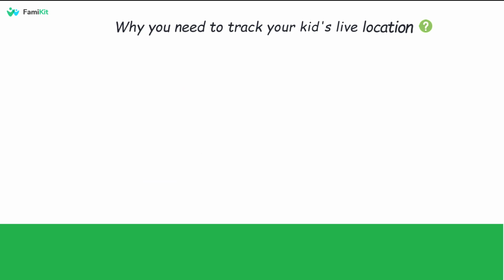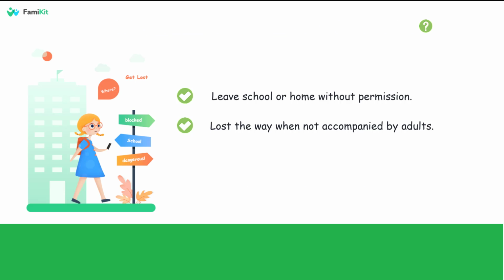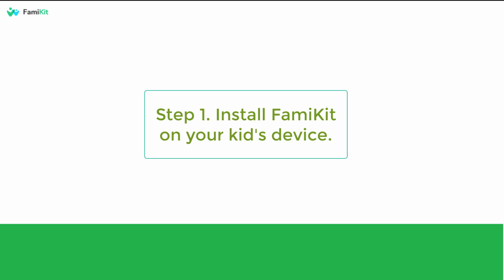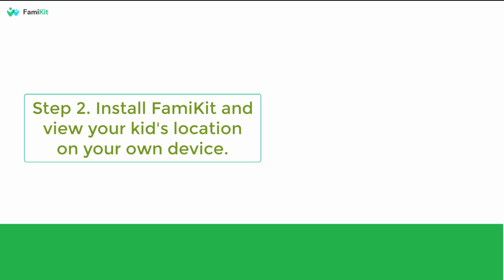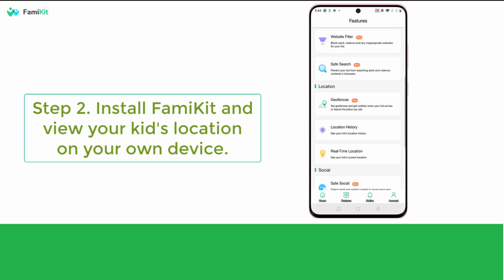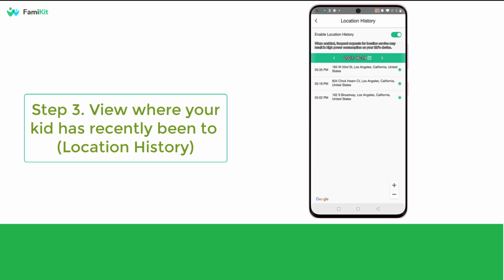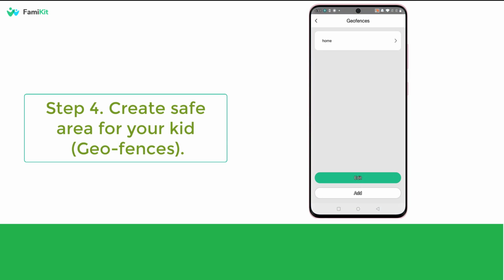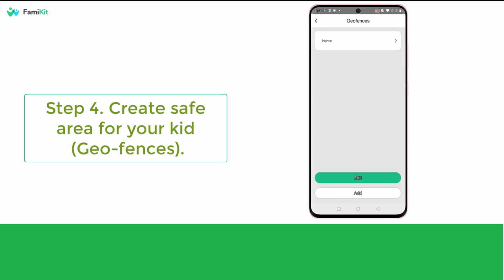How to Remotely Track Real-time Location | FamiKit Location Tracking 2021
If you want to remotely track your kid's live location to ensure his/her safety, FamiKit enables you to make it easily!

00:00​ Start.
00:06 Introduction.
00:40 Step 1: Install FamiKit on your kid's device.
00:50 Step 2: View your kid's location on your own device.
01:12 Step 3: View where your kid has recently been to.
01:30 Step 4: Create safe area for your kid.
01:56 Ending.